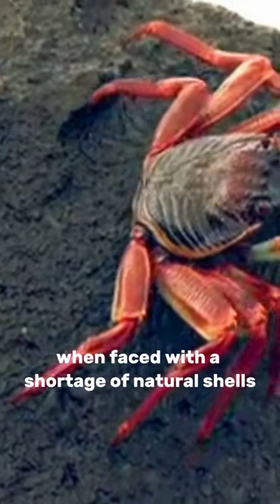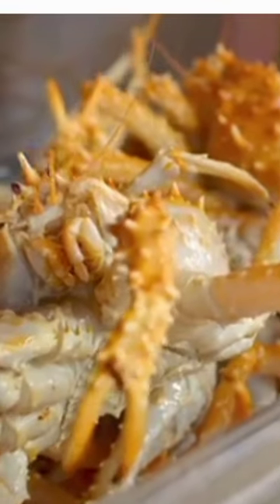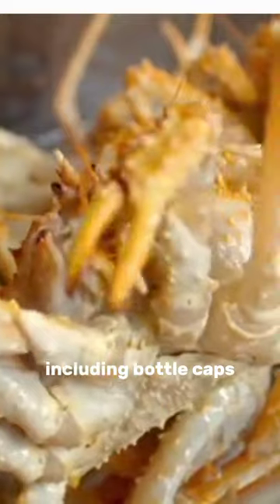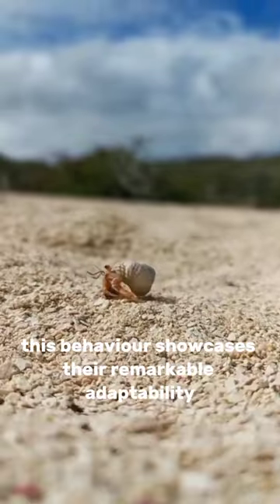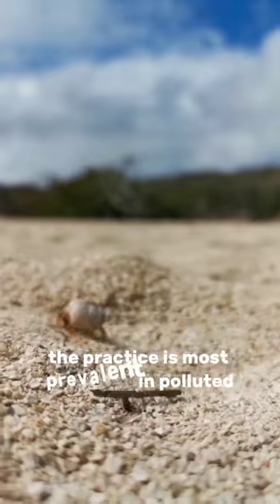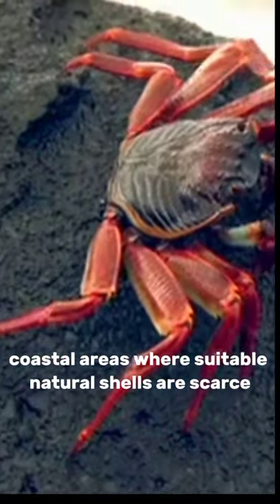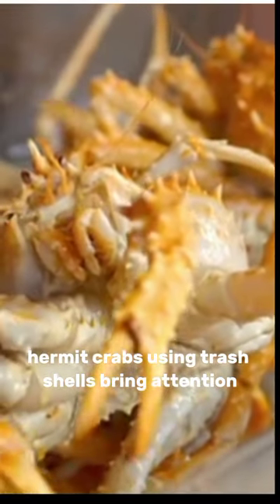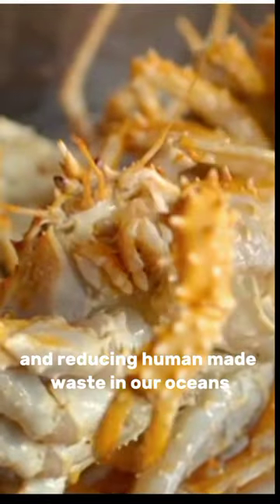Hermit Crab Using Trash As ShellHermit crab using plastic as shell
Hermit Crab Using Trash As Shell
Hermit crab using plastic as shell